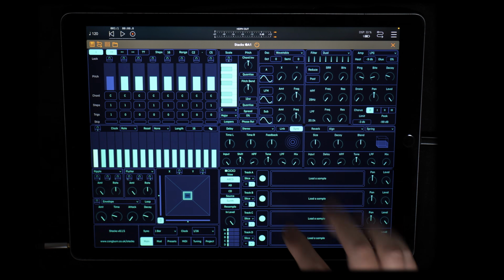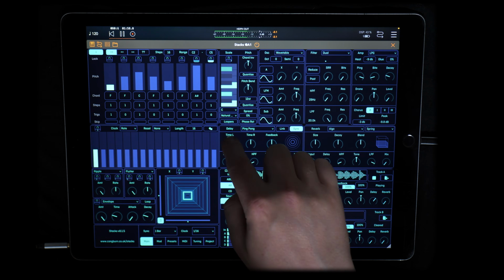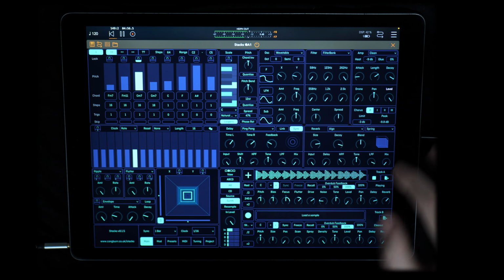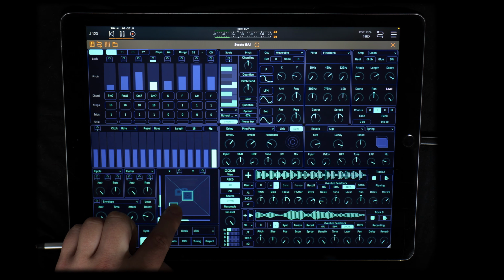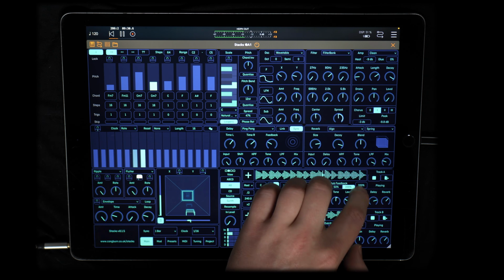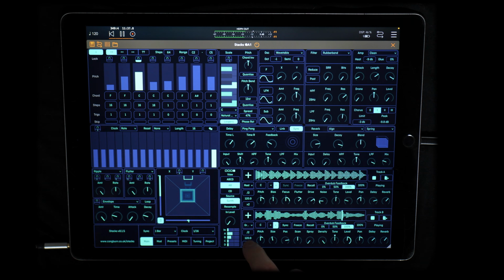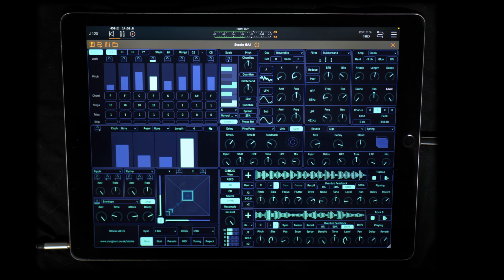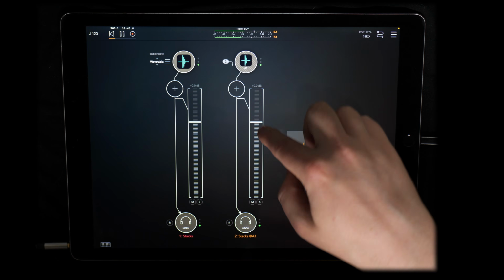stacks v1.0 demo (iOS)